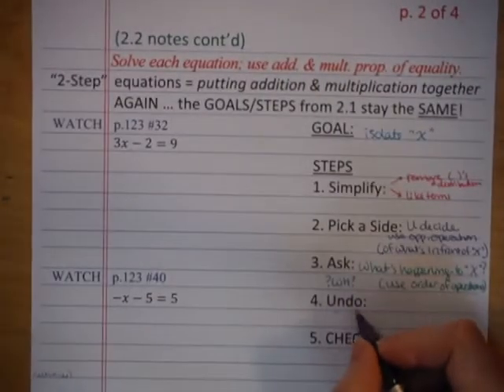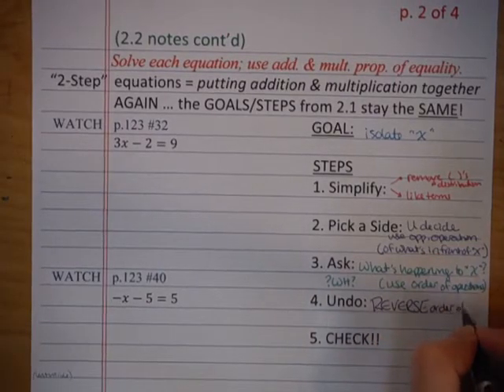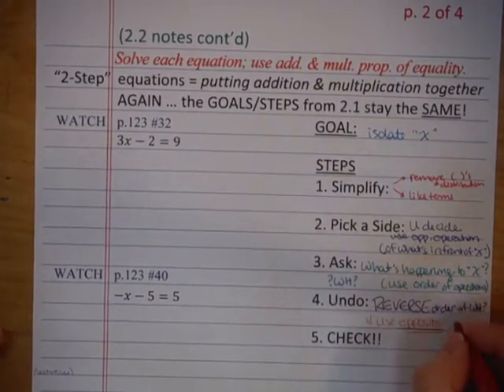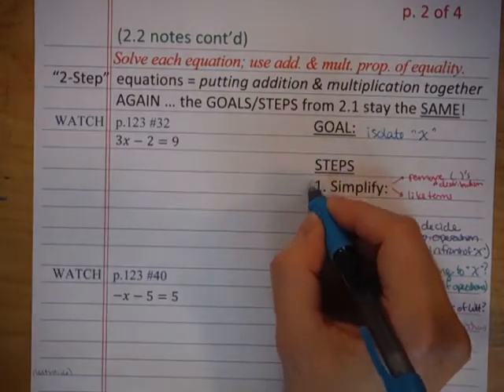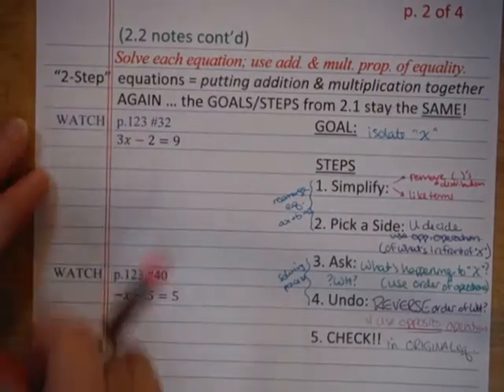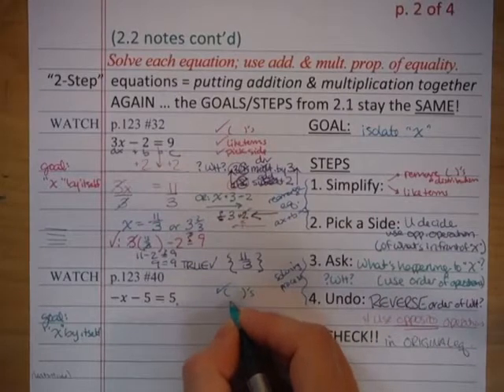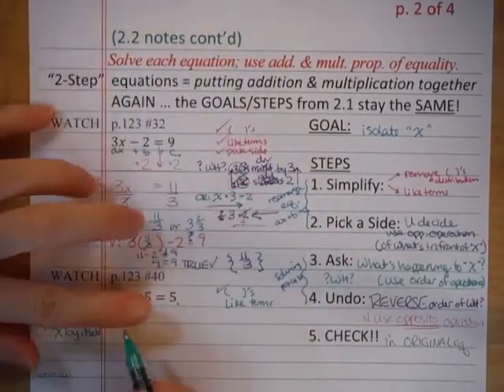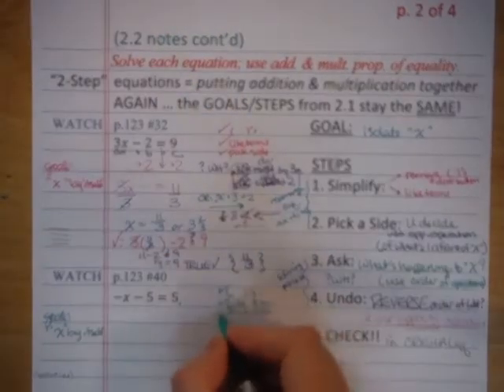2.2 notes p.2a